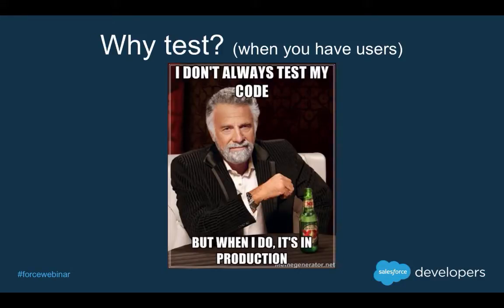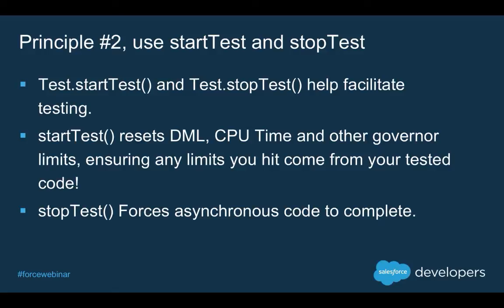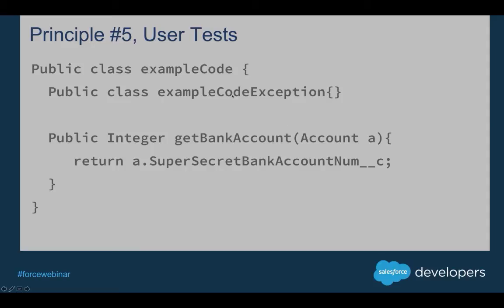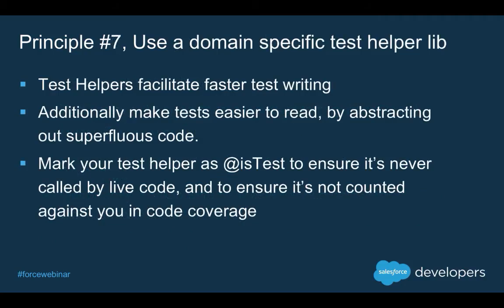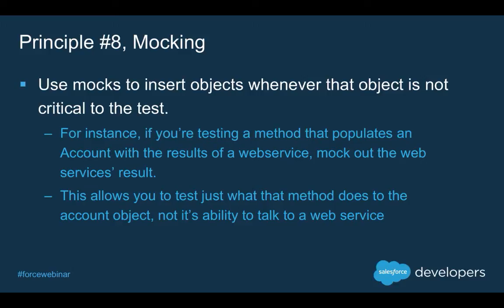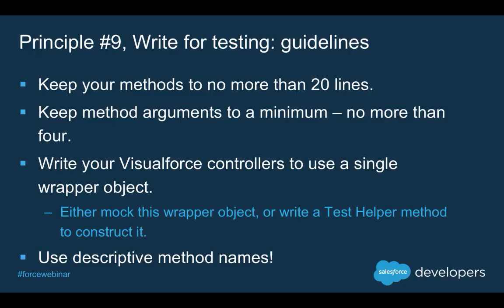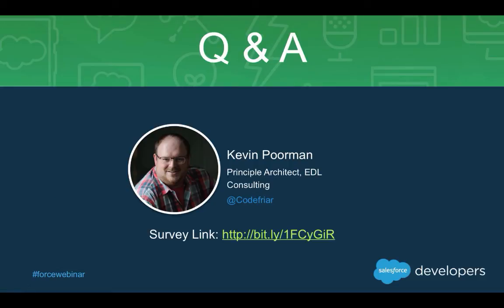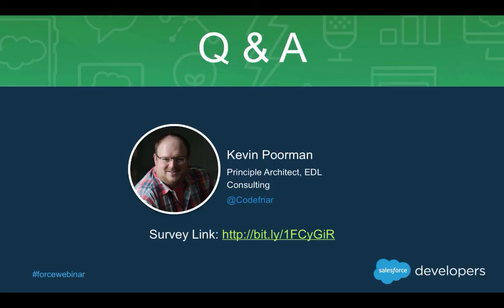10 Principles of Apex Testing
Description

Like it or not, testing your Apex code is a requirement for deployment. Often it seems developers are frustrated with testing because it seems like a platform imposed chore, rather than a useful software development tool. Apex developers can harness testing as a way of improving software quality.

What you will learn:

:: The 10 principles of Apex Testing

:: Using testData factories

:: Common testing patterns including positive tests, negative tests and user based tests

:: Testing integration code such as HTTP callouts

:: Writing Tests that utilize APEX Mocks

:: Why testing is a useful software dev tool

Key Takeaways

:: How to setup an org for successful, painless test development

:: Using test data factories, mocks and three phase testing

Intended Audience

Existing Apex developers, new Apex developers and those seeking to “up their game” with regards to testing